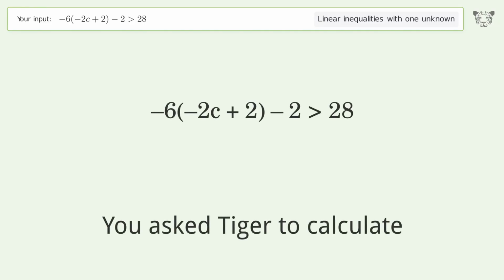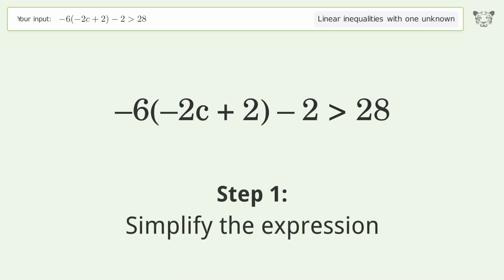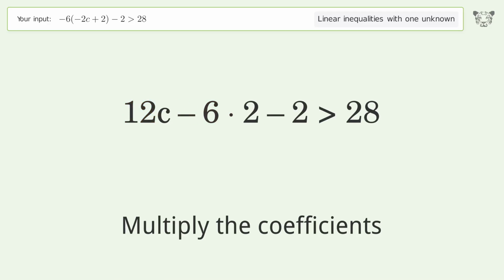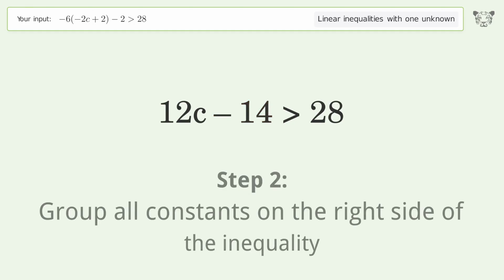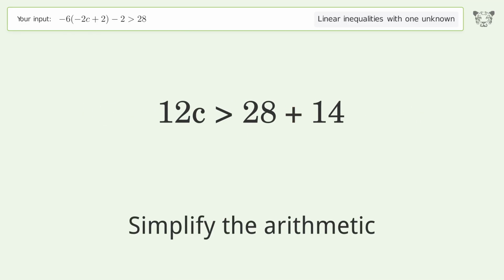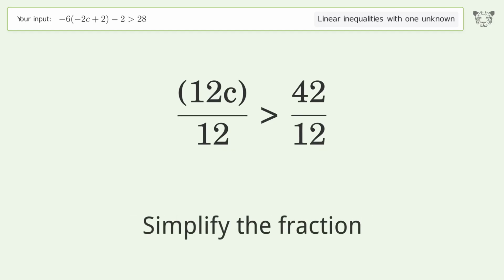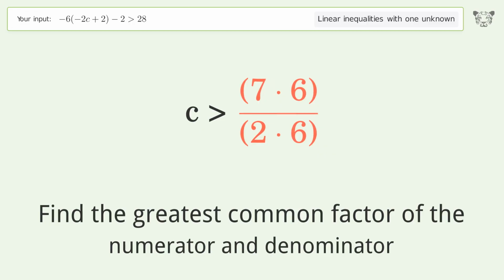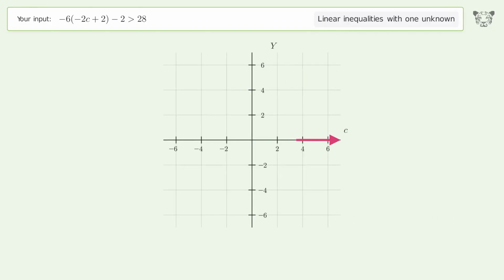-6(-2c+2)-2 greater than 28 - Solve linear inequalities with one unknown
Solve -6(-2c+2)-2 greater than 28: Tiger Algebra shows you how to solve linear inequality -6(-2c+2)-2 greater than 28, with clear, step-by-step explanations.